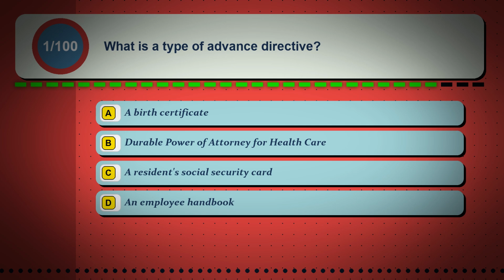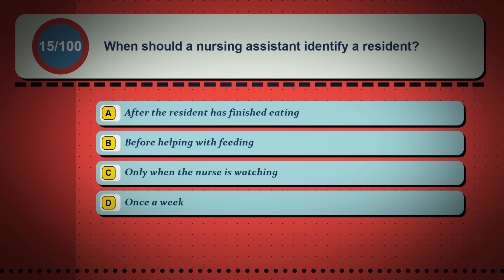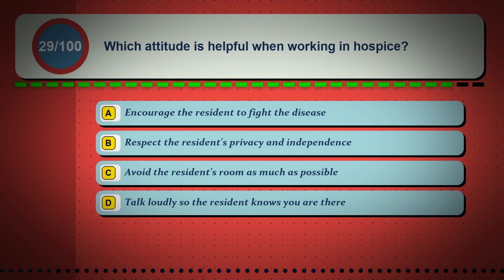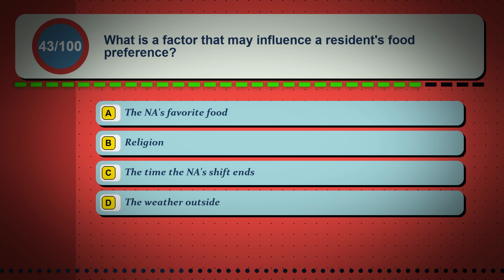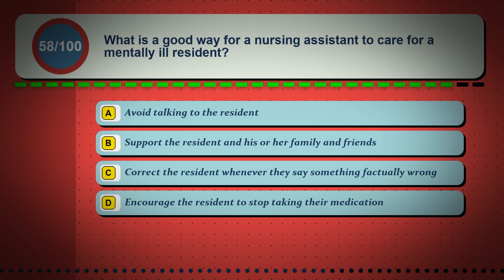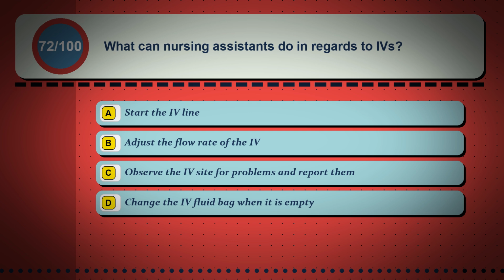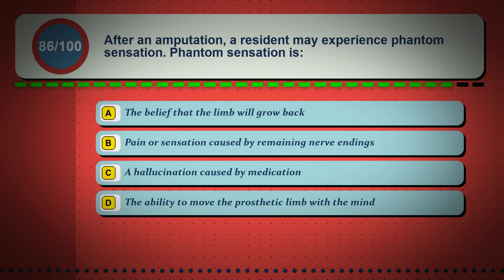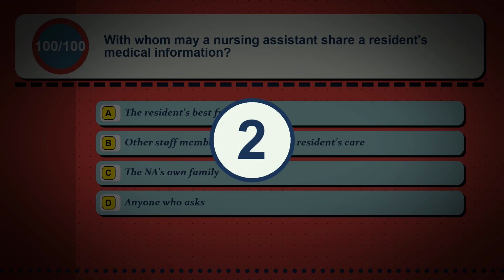2026 Nursing Assistant Exam Prep: The Ultimate Practice Questions To Pass Your Test Fast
The road to becoming a certified nursing assistant in 2026 is paved with high expectations and updated clinical standards. To pass the state exam on your first try, you need to be familiar with the 2026 question bank which focuses heavily on patient advocacy, updated safety protocols, and the nuances of person-centered care. This video is your primary study resource, featuring a curated selection of practice questions that target the most frequently tested areas of the CNA and STNA curriculum. In 2026, the exam places a significant emphasis on recognizing the early signs of distress and the proper delegation of tasks within the healthcare team. Do you know how to prioritize multiple resident needs while staying within your legal scope of practice? We analyze these scenarios to help you build the critical thinking skills required for the written exam and the skills evaluation. From mastering the mechanics of safe transfers to understanding the latest nutritional guidelines for geriatric residents, we cover the essentials that state boards are looking for today.

Beyond this practice guide, we also provide these professional study services, premium resources, and direct help for students who want to ensure they walk into the testing center fully prepared. Our resources are meticulously updated for 2026 to help you navigate the complexities of modern long-term care and hospital environments. We take the guesswork out of your study sessions by focusing on high-yield topics like infection control, vital sign accuracy, and the legalities of resident privacy. A common pitfall for many test-takers is the section on mental health and social service needs. In 2026, the exam challenges your ability to communicate effectively with residents who have cognitive impairments or are facing the end-of-life process. We provide the logic behind the correct interventions for these sensitive situations. Use this video to identify your knowledge gaps and refine your technique before your scheduled exam date.
Visualizing these concepts is key to retention, and we suggest watching the scenarios on the screen multiple times until you can confidently identify the correct answer before it is explained. Pay close attention to the wording of the questions, as the 2026 exam often uses subtle phrasing to test your attention to detail. By mastering these exam-ready questions, you are joining a community of highly skilled and dedicated healthcare professionals. Save this study guide to your 2026 certification library and share it with your cohort to ensure everyone is ready for success. Good luck with your 2026 nursing assistant exam.